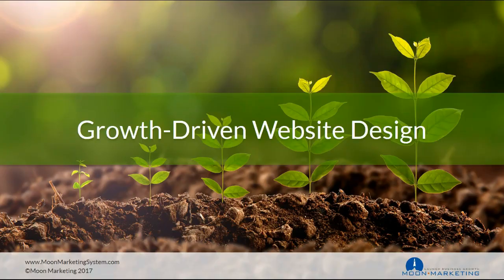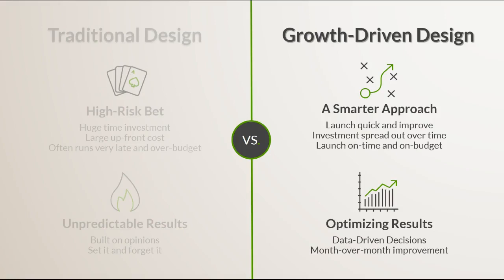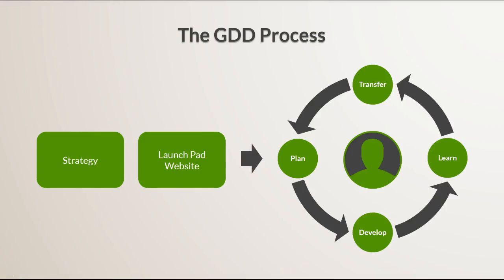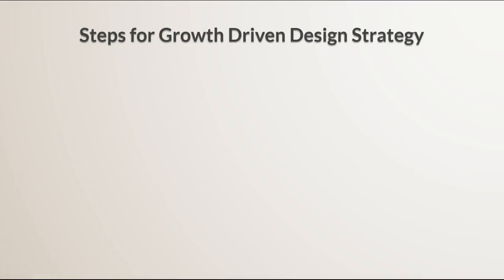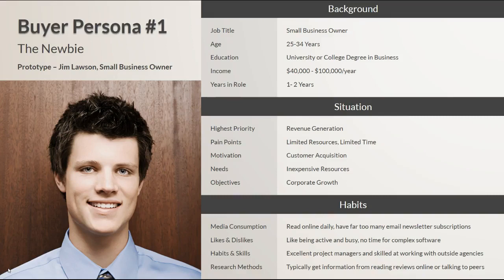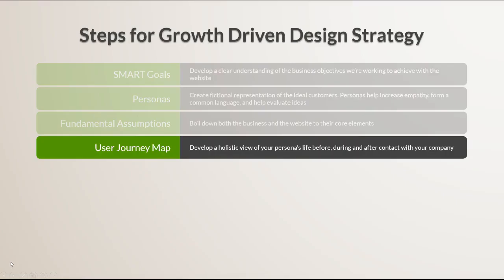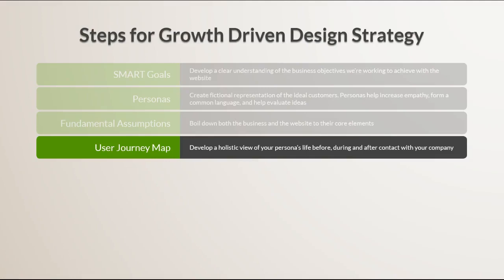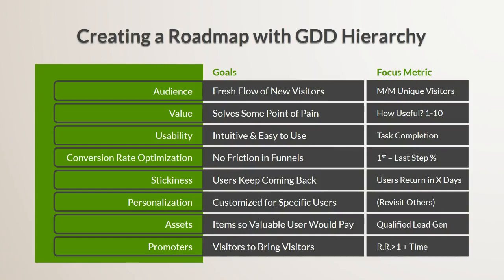What is Growth Driven Design